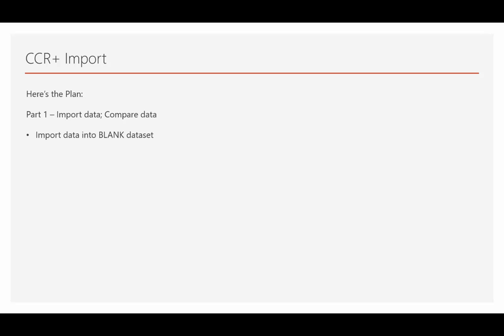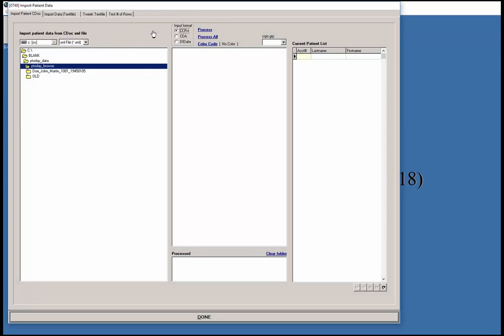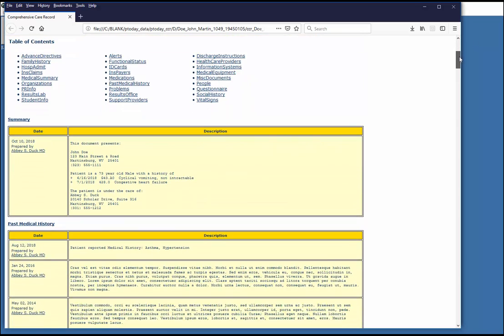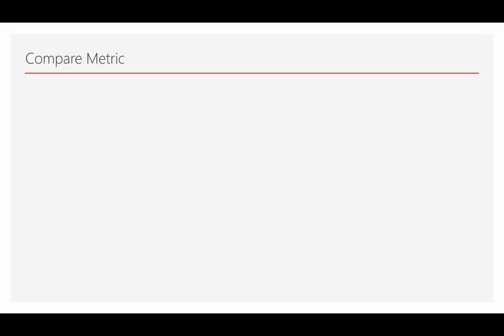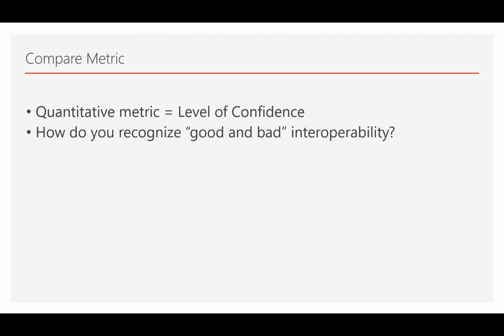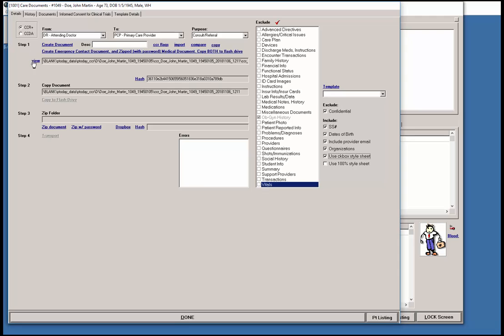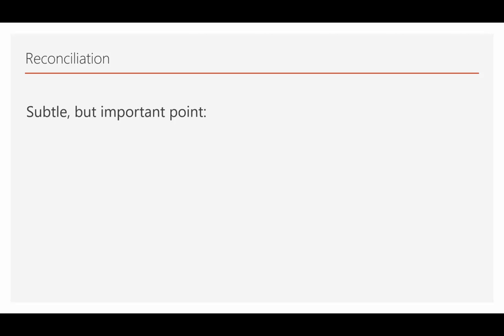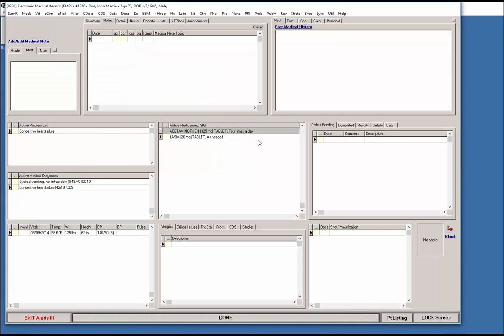interoperability part 4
Interoperability Made Easy -
This video demonstrates the import segment of healthcare interoperability using Practice Today (Pro). We take a patient’s ENTIRE electronic health record and import it into the target EHR. This is the fourth in a series of four videos.
Video1: Introduction
Video4: Import patient record